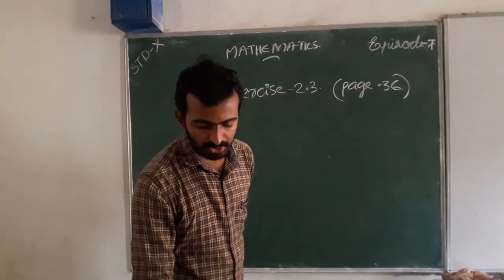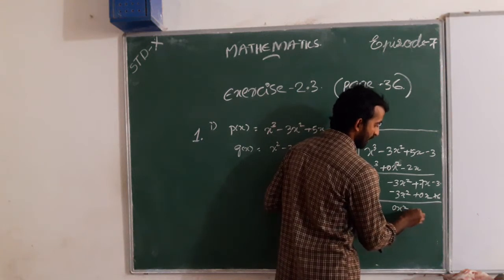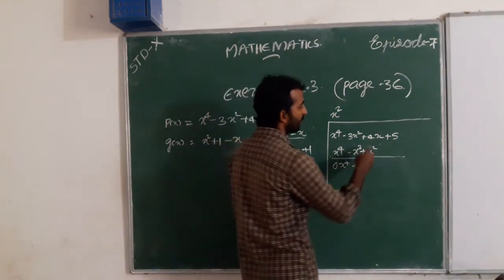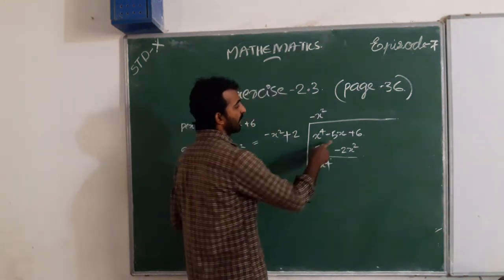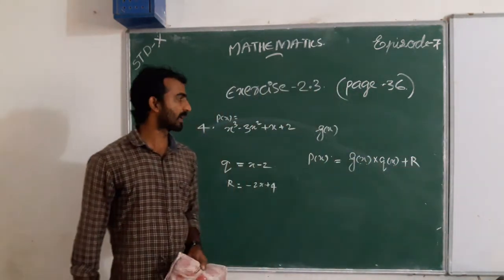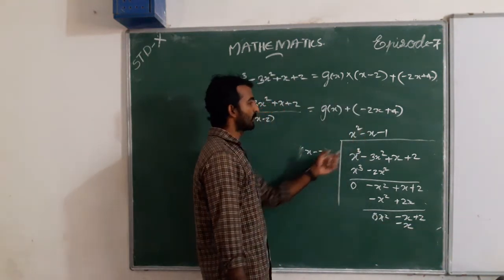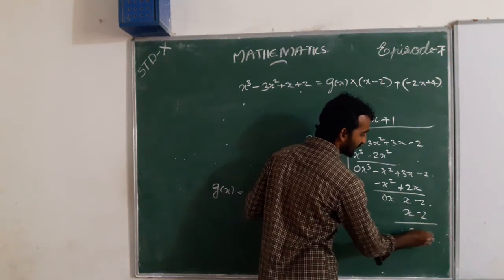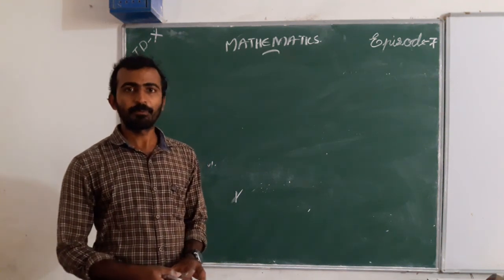HMCS CLASS X MATHS EPISODE 7